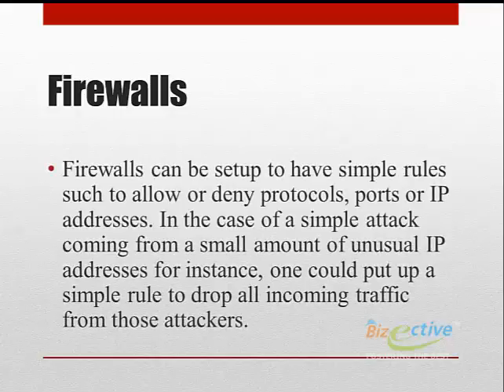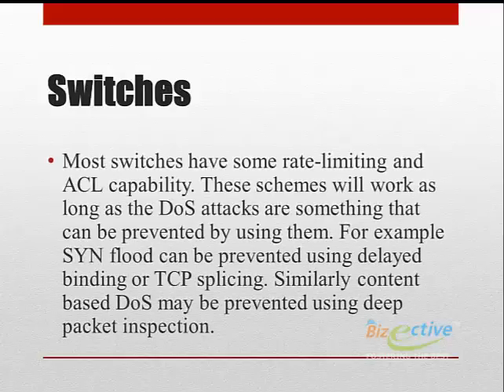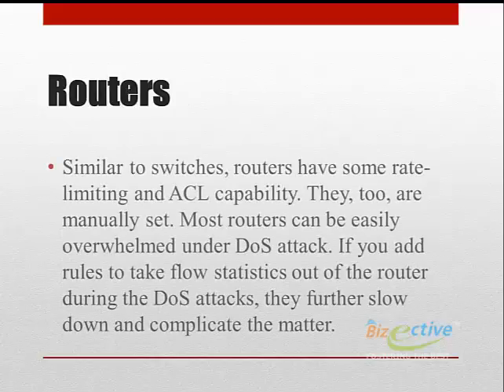Introduction Ethical Hacking